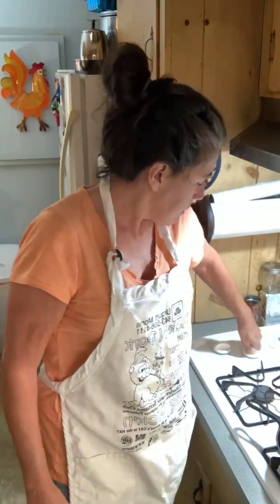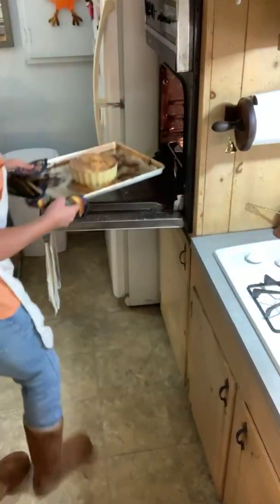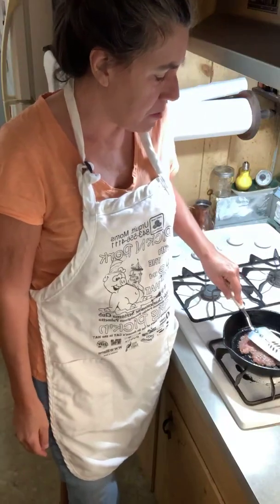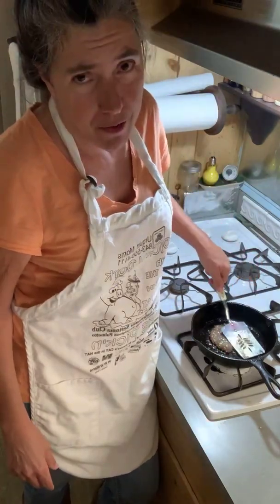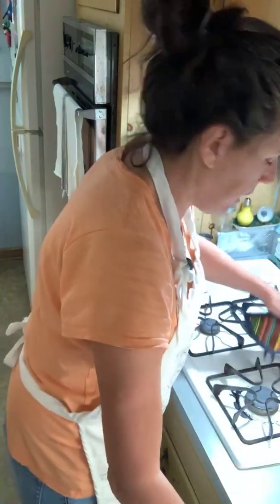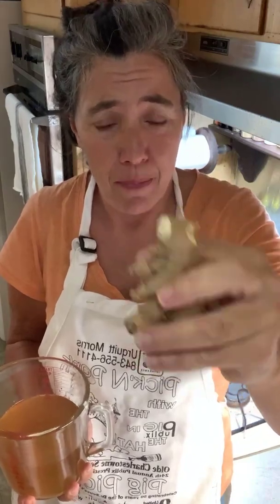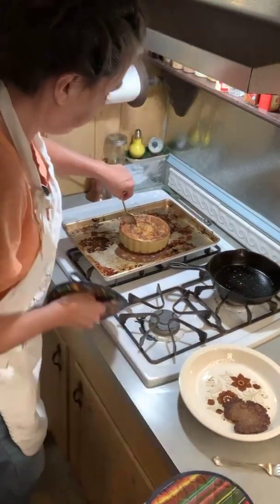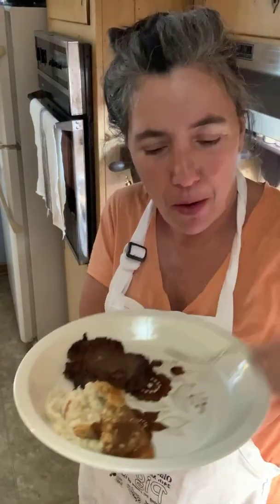Cheesy Grits Casserole Part 2